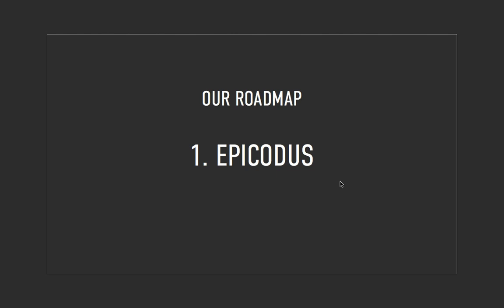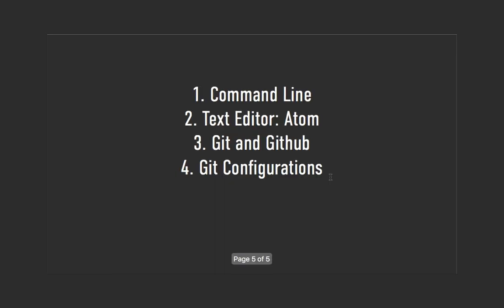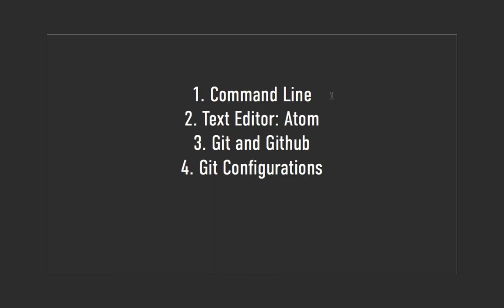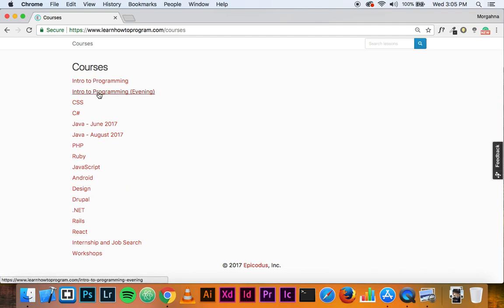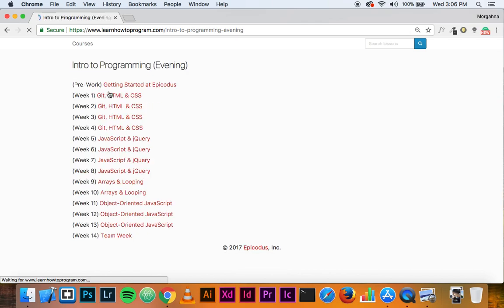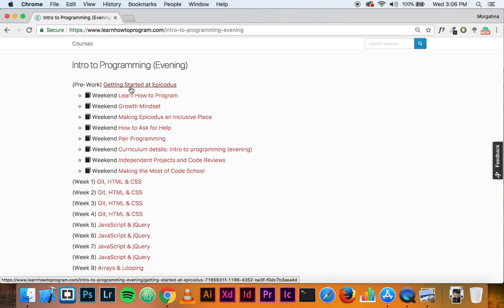Code With Grace - 1. MAC SETUP INTRO